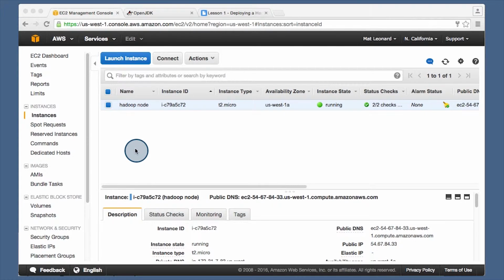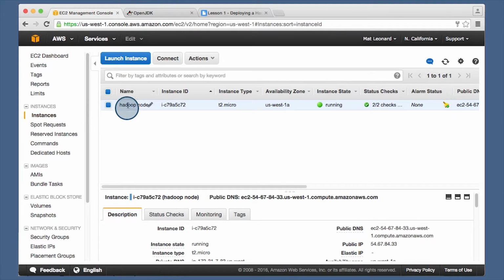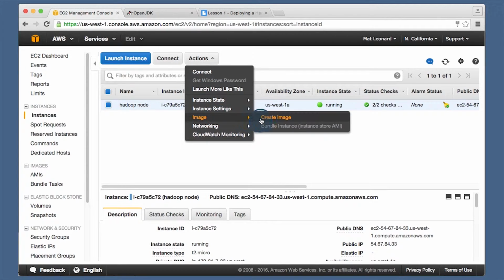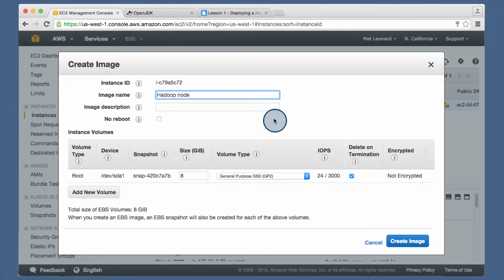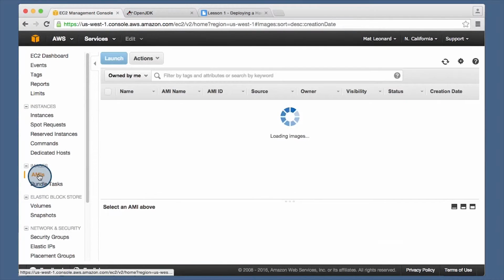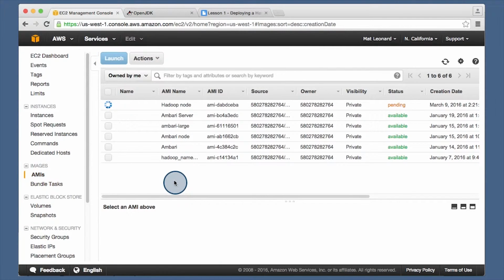Save your work to an image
This video is part of the Udacity course "Deploying a Hadoop Cluster".